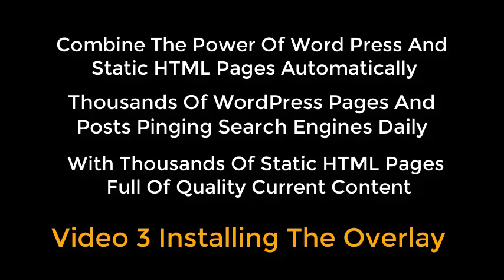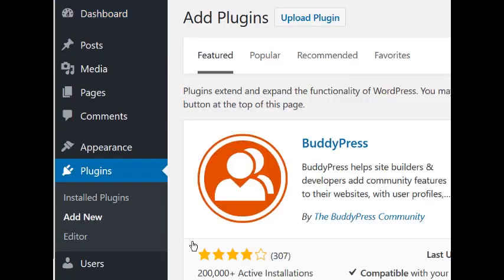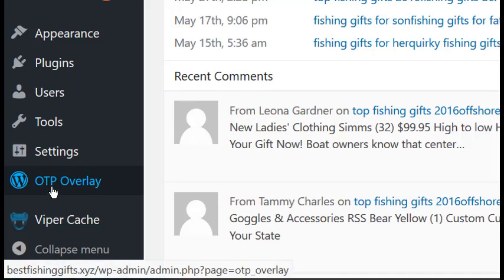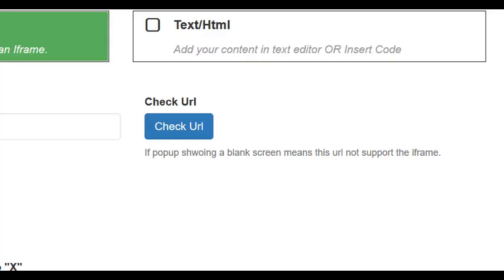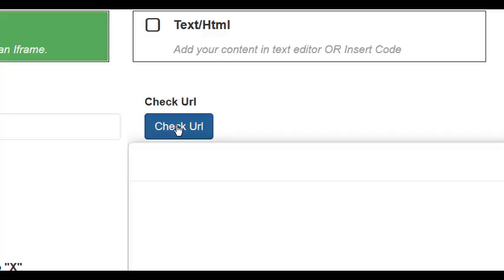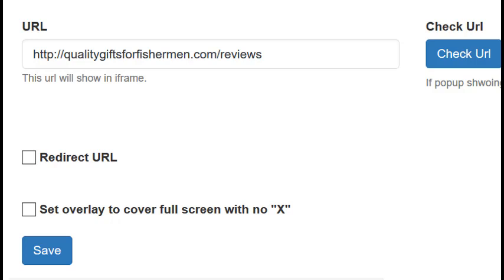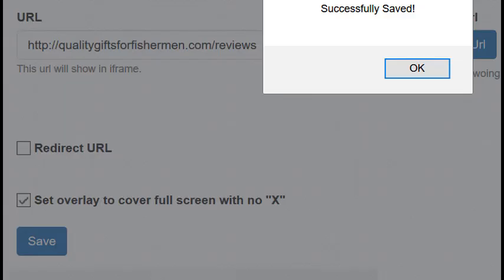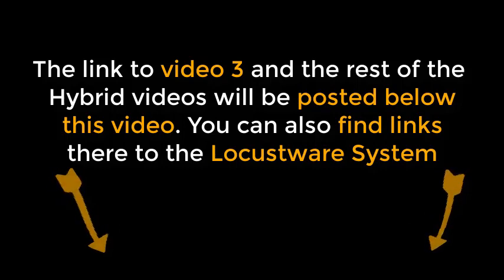OTP Combining WP With HTML Pages Using Organic Traffic Platform Hybrid Video 3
Click Here For Complete Details About Organic Traffic Program